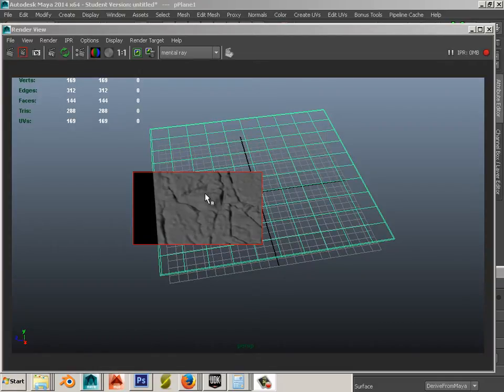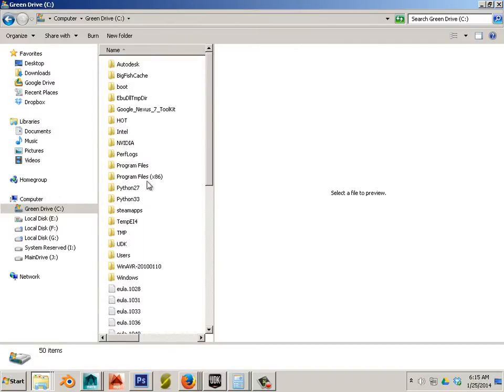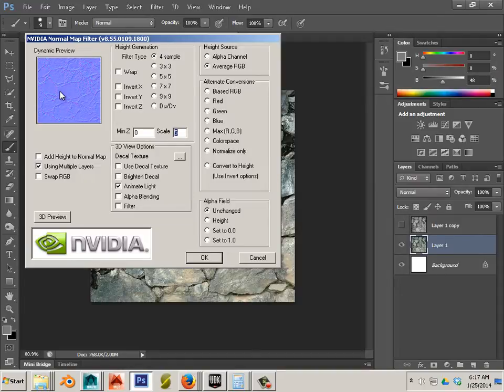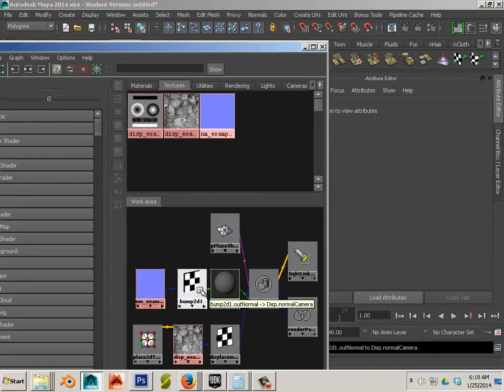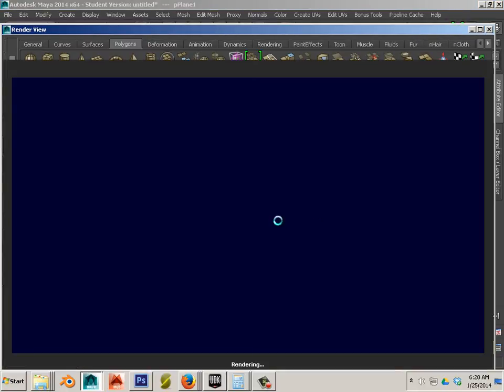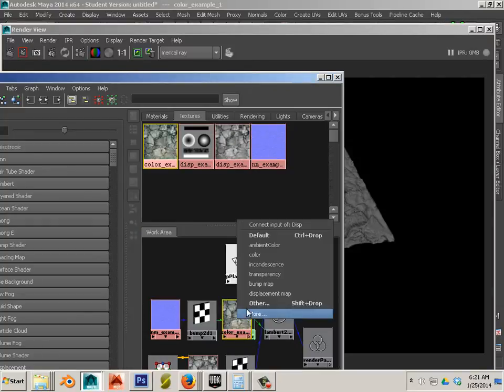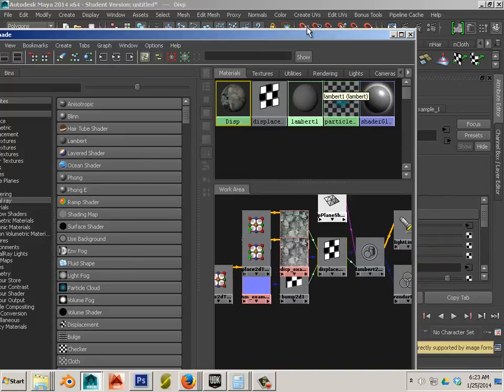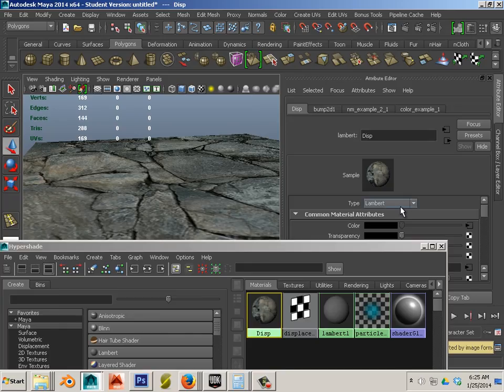0404 (Maya) Adding in Normal and color to render